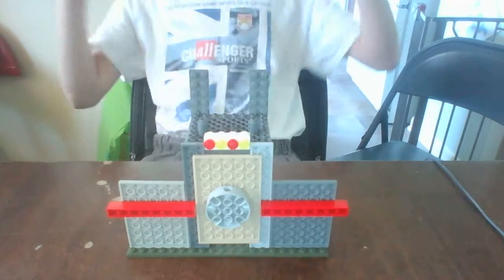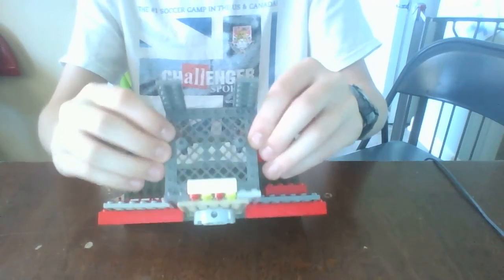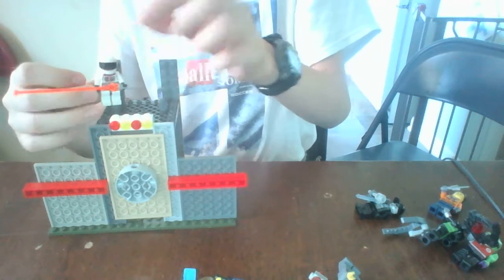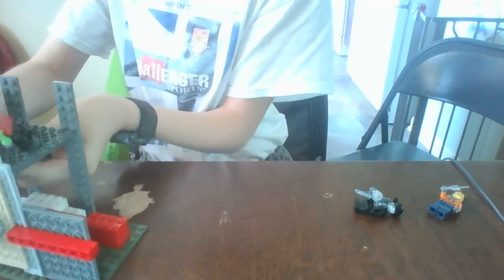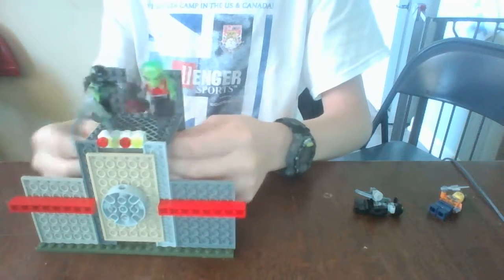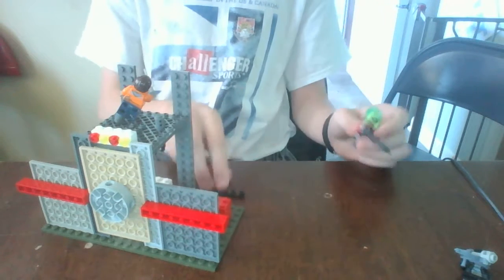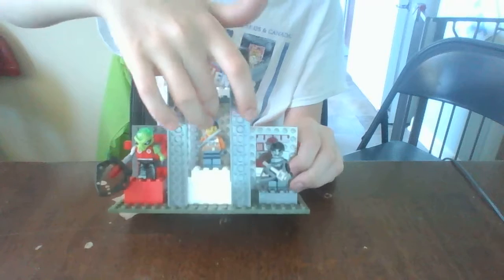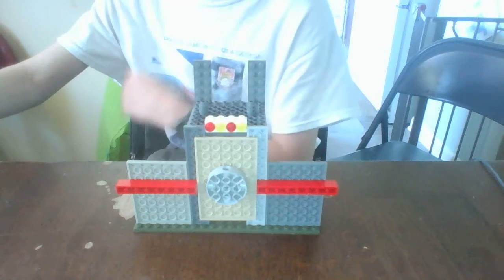Techno knights tournament duels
im going to do alot of different techno knights things i believe my next techno knights will be jousting